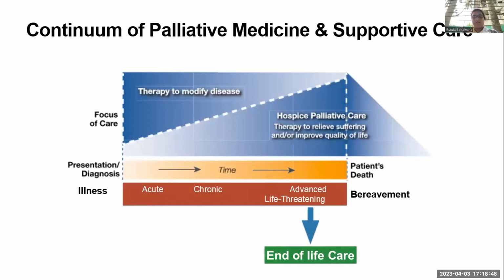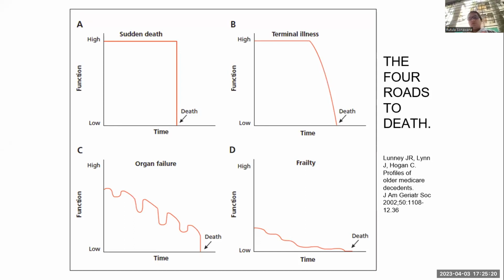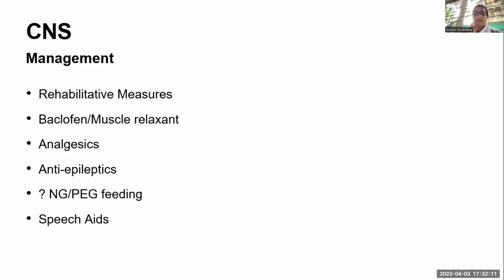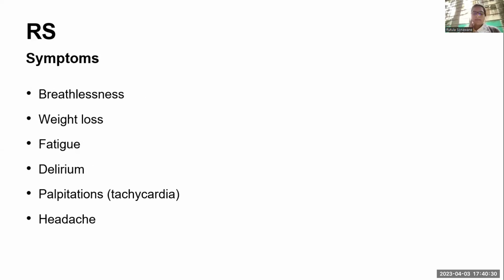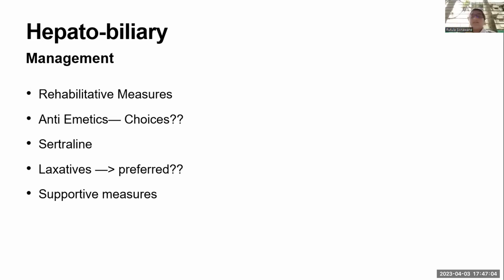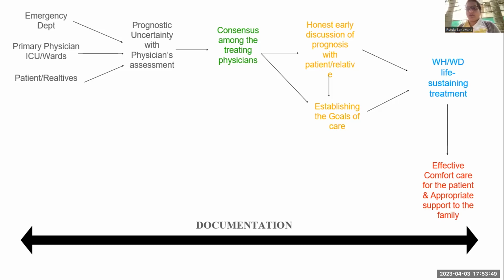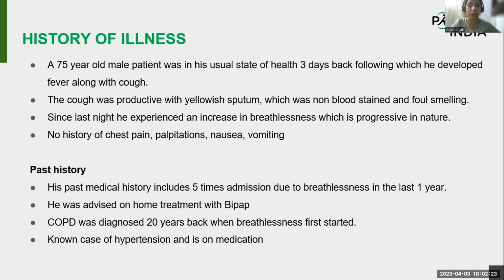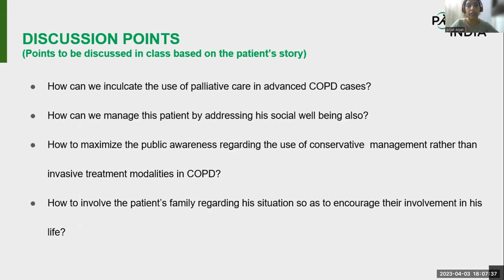TIPS-ECHO Season 129: FCPM 28 Session 10 | PC in non-cancer illness |Dr Rutula Sonawane